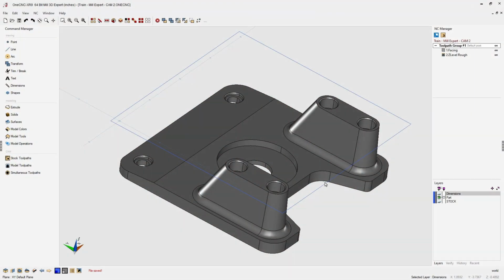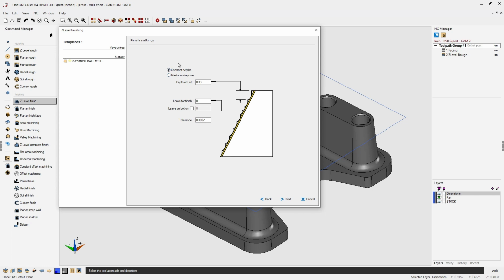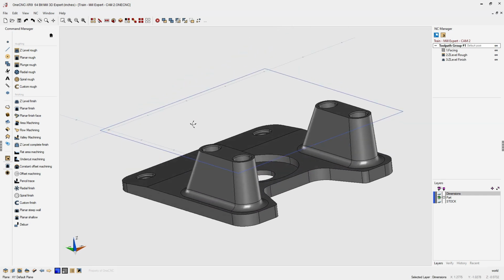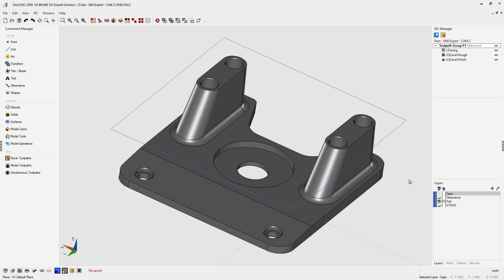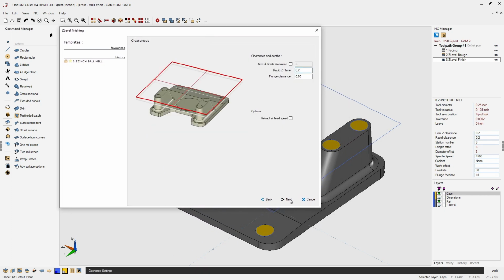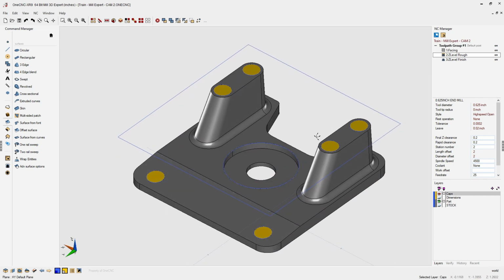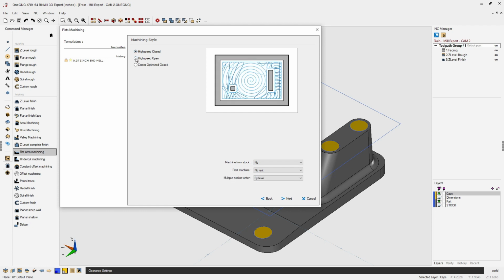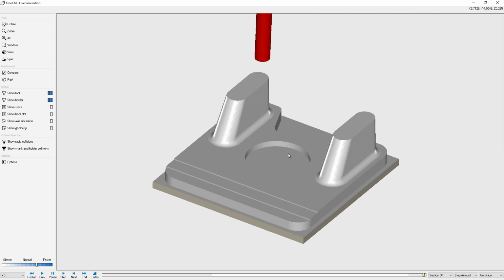Advanced Tool Path Techniques in OneCNC Mill Expert - CAM Training 2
In this training video, we will continue to apply tool paths to our part using OneCNC Mill Expert. Follow along as we refine our machining process with finishing operations, custom boundaries, and cap geometry.

Key Topics Covered:

Applying Z-Level Finish Operations:
Manually defining a tool and setting parameters.
Selecting the appropriate approach style and cut direction.
Specifying boundary types and Z envelope constraints.
Creating and Using Cap Geometry:
Creating cap geometry to prevent tool path intrusion.
Adding a new layer for cap geometry for easy management.
Using the 'Extract Edge' and 'Surface from Curves' commands.
Regenerating Tool Paths with Cap Geometry:
Ensuring the tool paths do not enter undesired areas.
Demonstrating the effectiveness of cap geometry in simulation.
Flat Area Machining Operation:
Setting up a new tool and defining parameters.
Choosing the appropriate machining style and approach.
Implementing custom boundaries and Z envelope settings.
Simulating and Verifying Tool Paths:
Using the tool path simulation to check for accuracy.
Adjusting parameters and verifying results in the simulation.

Timestamps:
0:00 Introduction
0:09 Applying Z-Level Finish Operations
0:48 Defining Tools and Parameters
2:00 Setting Clearances and Depths
3:00 Selecting Approach Styles
3:48 Specifying Boundary Types and Z Envelope
4:53 Generating and Reviewing Tool Paths
5:22 Using Tool Path Simulation
6:08 Creating Cap Geometry
6:30 Adding a New Layer for Cap Geometry
7:00 Extracting Wireframe Geometry
7:58 Creating Surfaces from Curves
8:58 Regenerating Tool Paths with Cap Geometry
9:45 Simulating Tool Paths with Cap Geometry
10:50 Performing Flat Area Machining Operations
11:22 Defining Tools and Machining Styles
12:08 Setting Up Boundaries and Z Envelope
12:57 Generating and Reviewing Flat Area Tool Paths
13:42 Final Tool Path Simulation
14:35 Conclusion

By the end of this video, you'll have a comprehensive understanding of advanced tool path techniques in OneCNC Mill Expert. This tutorial covers crucial steps for refining machining operations and ensuring precise tool path execution.